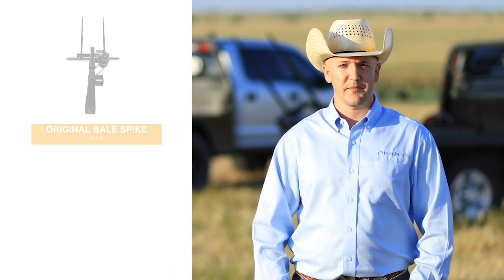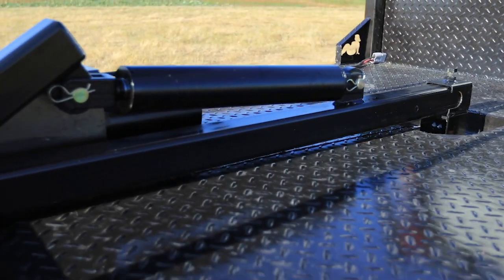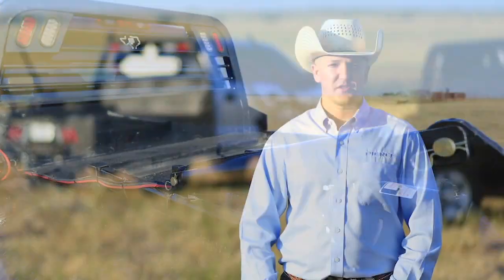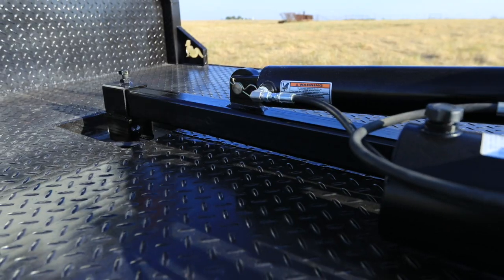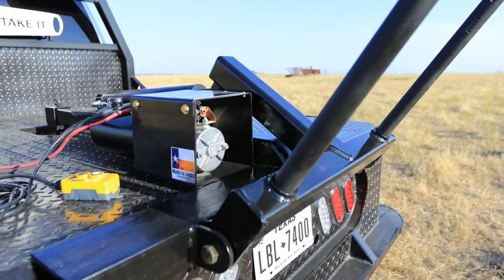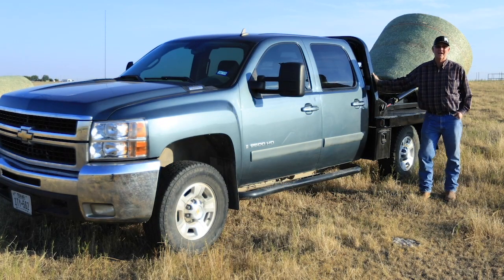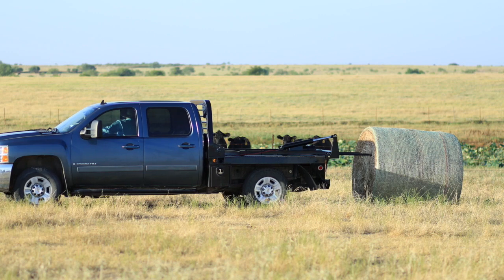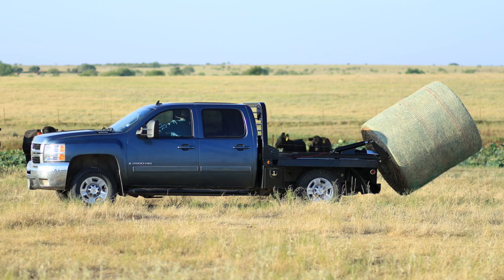What's the difference between the PIERCE bale spikes?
Whether you call them hay spears, bale spears, bale movers or bale spikes, PIERCE offers two affordable bale moving options that install on a flat bed or pick up bed. Watch this video to learn the differences between the ABS1K and the ABS2K.

Special thanks to: Sterling J Labradors / Jackson Ranch
for the use of your trucks during this video.